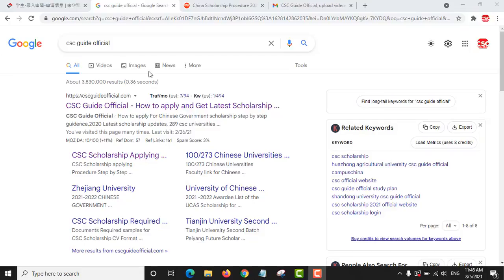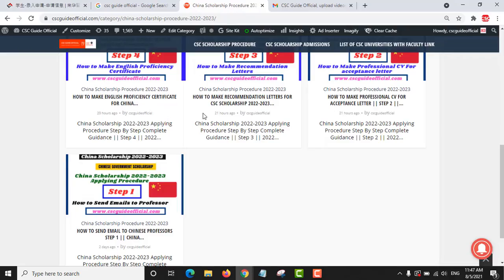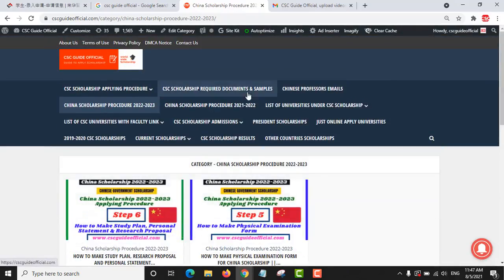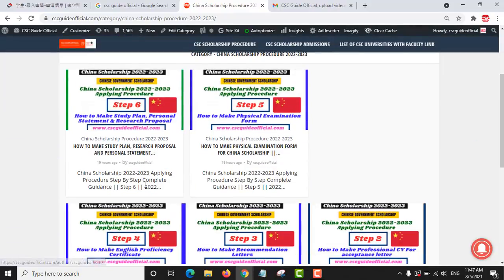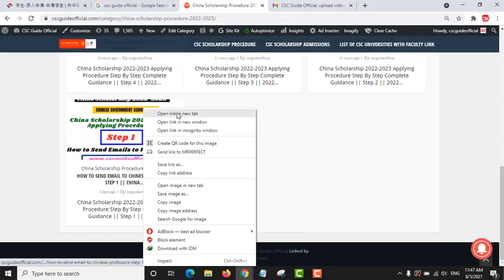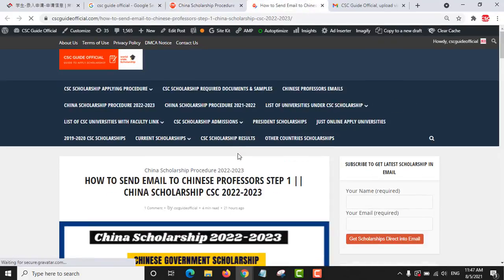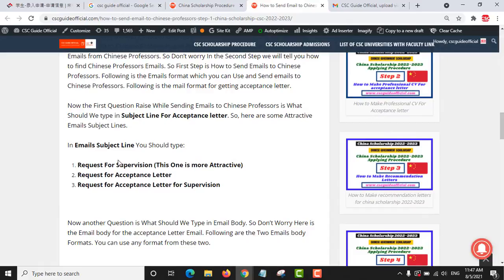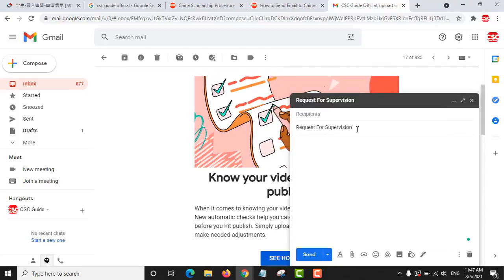How To Send Emails To Chinese Professors For China Scholarship 2022-2023 || Step 1 || In English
I am not interested to make videos in English. I just make videos for those users who request me, to make videos in English. That's why I just record this video.